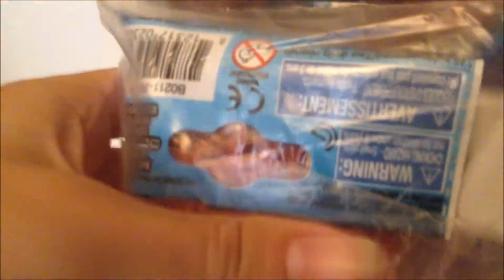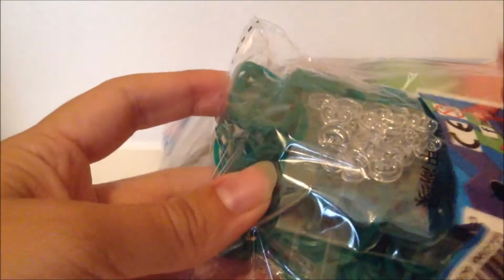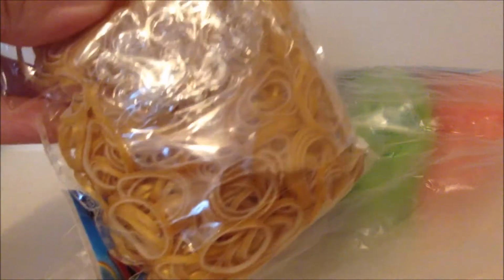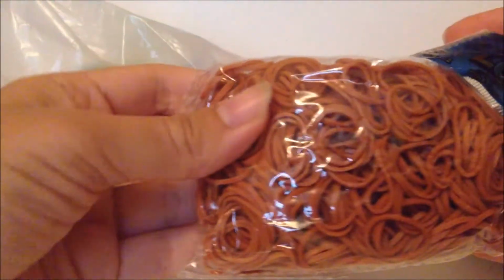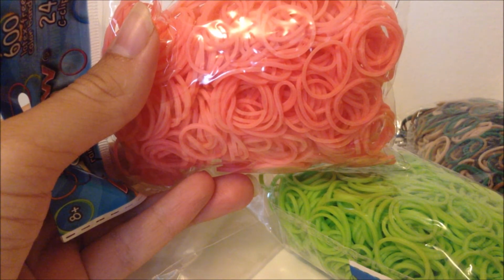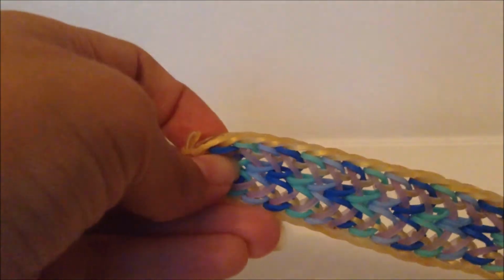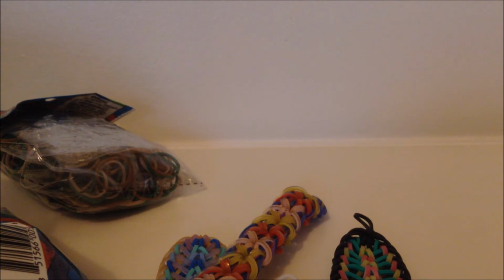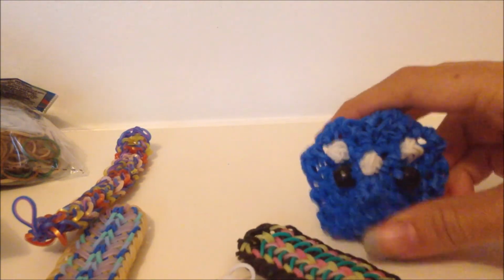Rainbow Loom Haul + Channel PREVIEW!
Hey hey!

Obviously, this isn't a tutorial, but I've always liked watching other people's haul videos so I thought maybe you all would like seeing this video and sharing in the excitement of new bands. :3

There's also a "channel preview" part of the video where I show you two original bracelets, an original loomigurumi design, and a design that I converted from amigurumi to loomigurumi! I'd love to hear your feedback on what you want to see next! The channel preview part starts at minute 8:20.